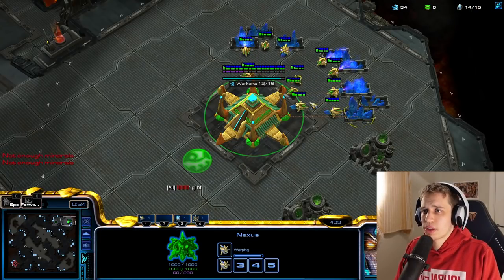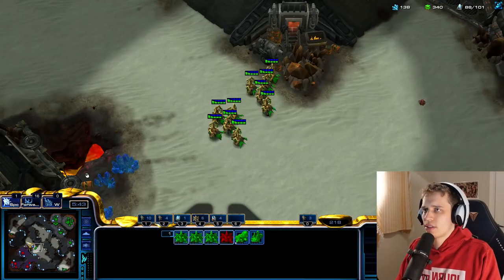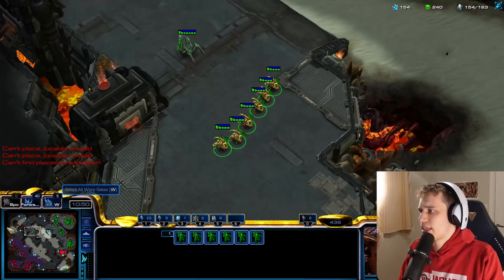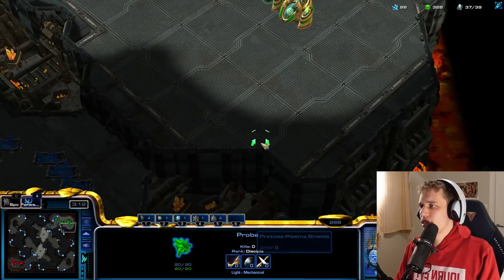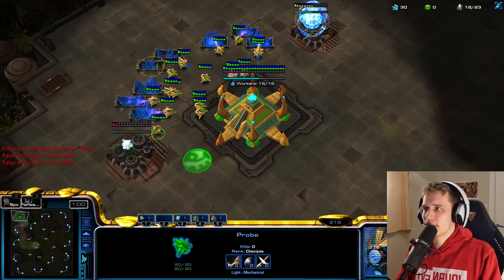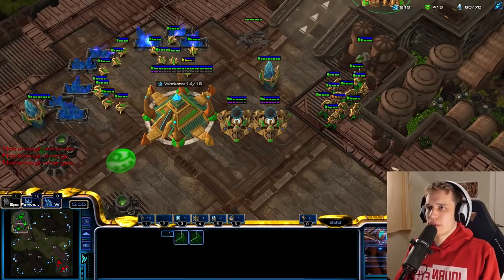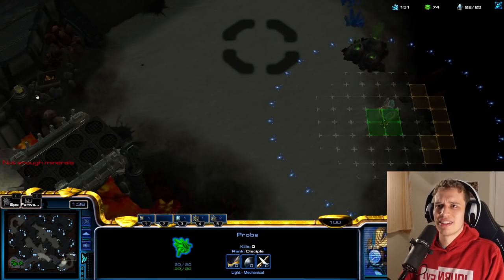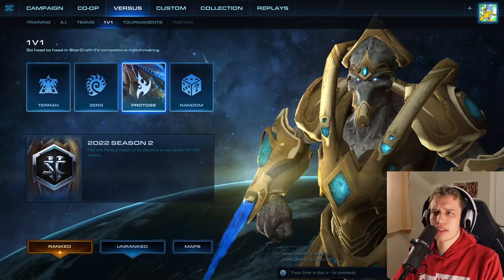Fifty Shades Of ADEPTS | Beating GrandMasters With Stupid Stuff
Lots of different types of adept openers today in Beating Grandmaster With Stupid Stuff